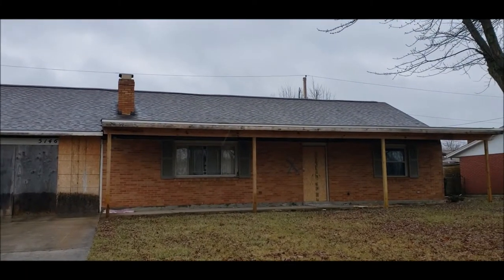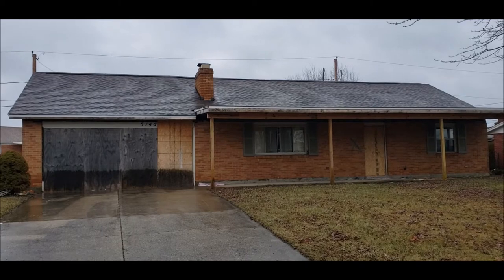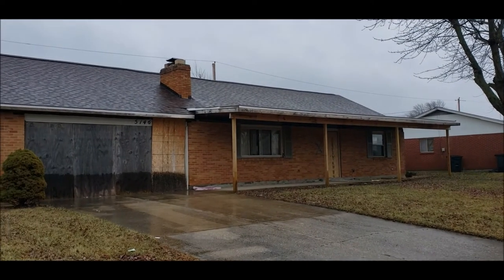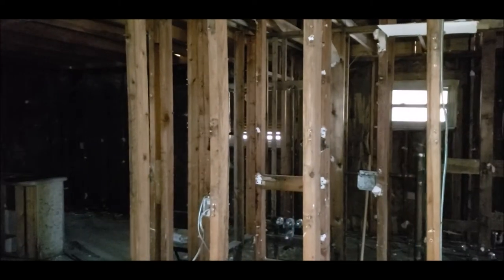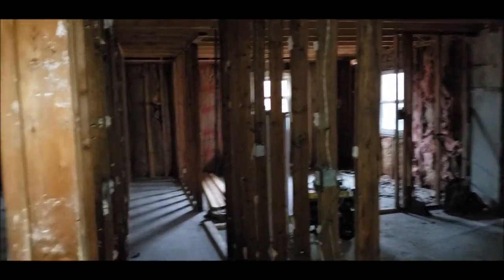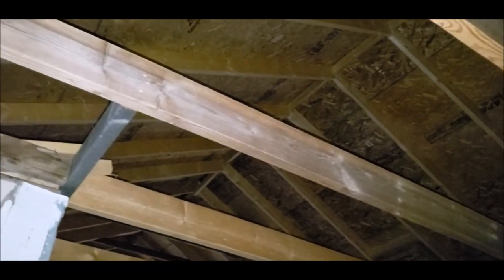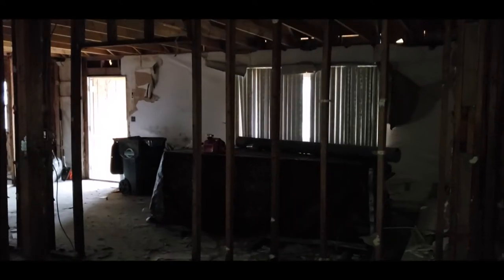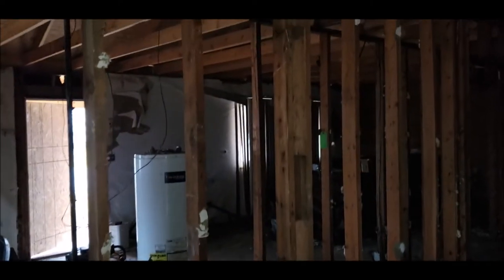SOLD! 5146 Weddington Dr, Trotwood, OH 45426 ~ Great investment opportunity or make it your own!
5146 Weddington Dr, Trotwood, OH 45426 ~ $70,000
Great investment opportunity in Trotwood. This 3 bed 1.5 bath brick ranch home with 2 car attached garage is waiting for someone to complete the rehab. The current owners secured the property with all new roof trusses, plywood and dimensional shingles in 2020. The house still needs everything else including new wiring, water lines and gas lines. This home was in the Memorial Day tornados in 2019.
Welcome to Trotwood, Ohio
Welcome to Trotwood Madison Schools
Welcome to Trotwood Madison Elementary Schools
Welcome to Trotwood Madison Middle Schools
Welcome to Trotwood Madison High School